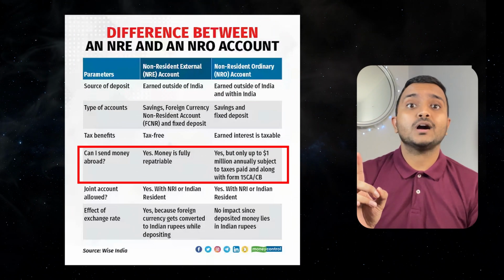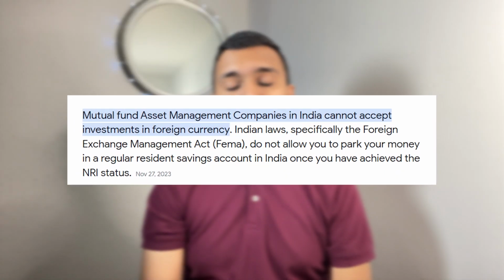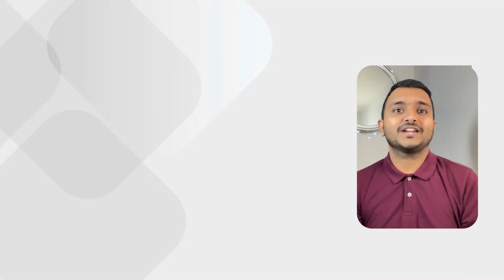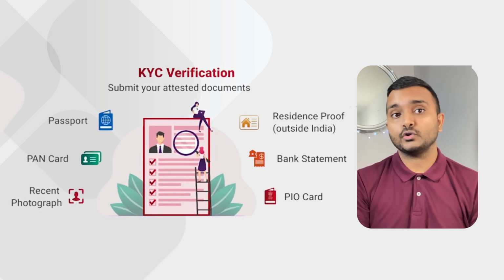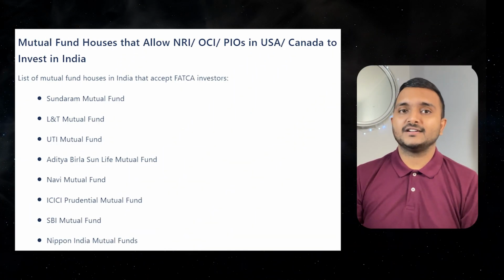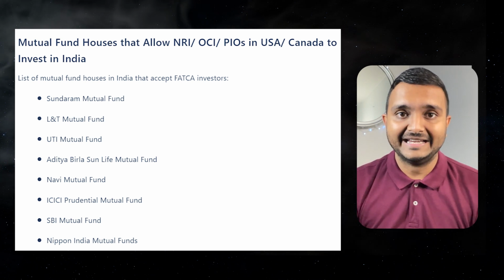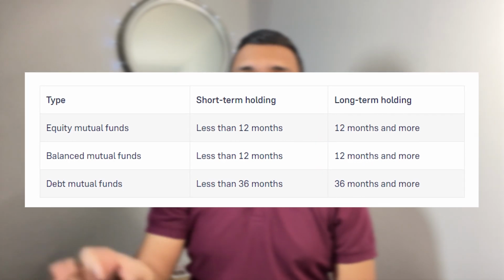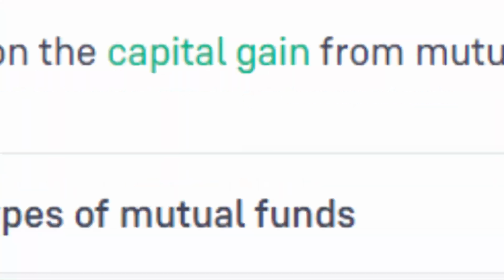How to invest in the Indian stock market from Canada or USA as NRI | Mutual Funds Investing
How to invest in Indian mutual funds as NRI from Canada and USA? Can NRI invest in mutual funds?

How to invest in the Indian stock market from Canada or USA as NRI | NRO- NRE-PIS Explained

Time Stamps
0:00 What to Expect?
0:33 Step 1
1:11 NRE Vs NRO
2:45 Step 2
3:20 KYC - Documents
5:12 Mutual Funds List
6:26 Zerodha/Groww
6:58 Step 3
7:40 Tax-Table

Are you an NRI in the USA or Canada looking to invest in Indian mutual funds but feeling lost amidst the confusion? From choosing the right bank account to navigating through KYC compliance and understanding the tax implications, this video has got you covered!

Step 1: Learn the crucial difference between NRE and NRO accounts and why it matters for your investments. Discover the tax implications and repatriation rules associated with each account type to make an informed decision.

Step 2: Dive into the nitty-gritty of completing KYC compliance as an NRI, especially if you're based in the USA or Canada, facing the complexities of FATCA regulations. Get insights into the mutual fund houses that accept investments from NRIs in these regions, along with tips on digital KYC completion.

Explore a curated list of AMC options, including Sundaram Mutual Fund, L&T, UTI, Aditya Birla Sun Life Mutual Fund, Navi Mutual, ICICI Prudential, SBI, and Nippon India, with potential for more. Uncover whether popular third-party broker apps cater to NRI investors from the USA and Canada.

Step 3: Understand the tax implications based on the type and duration of your mutual fund investments, with insights into claiming tax relief under the Double Taxation Avoidance Treaty (DTAA) between India, the US, and Canada.

Join the journey of India's growth story as an NRI investor and navigate the intricacies of mutual fund investment with confidence. Don't miss out on securing your financial future while contributing to India's success. Jai Hind!